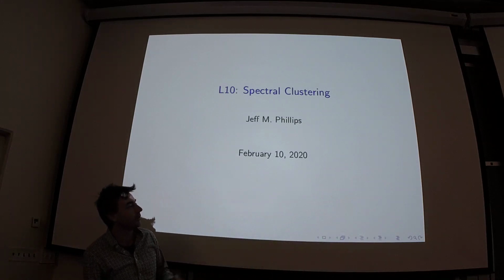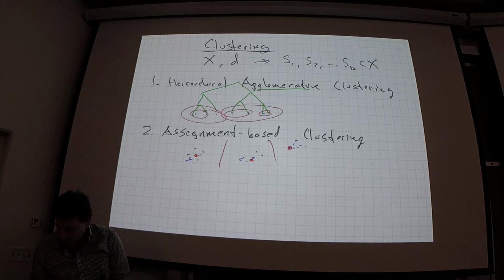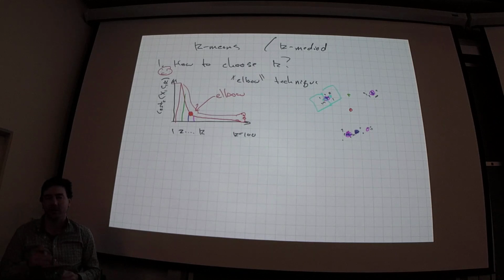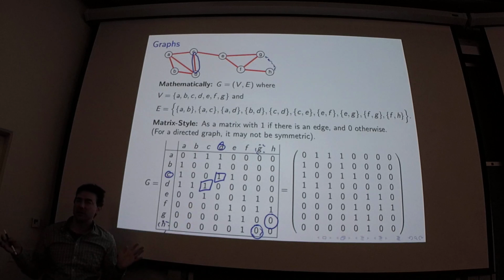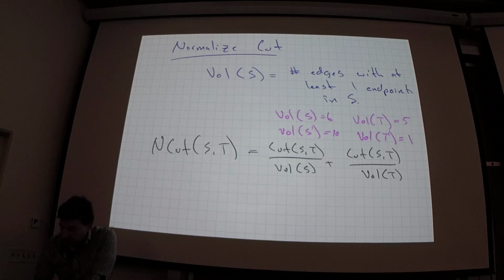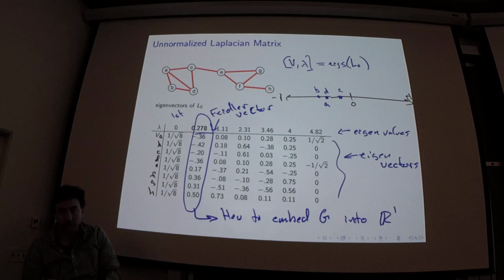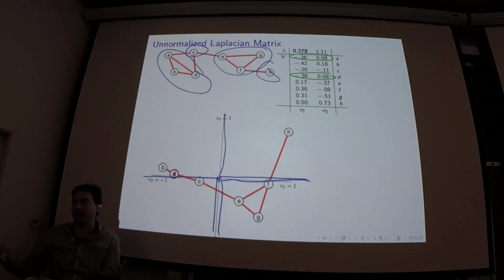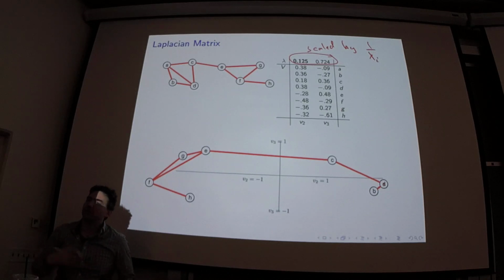Data Mining (Spring 2020) - Lecture 10